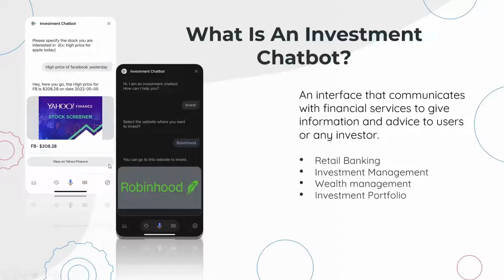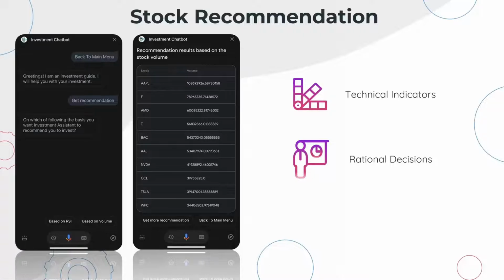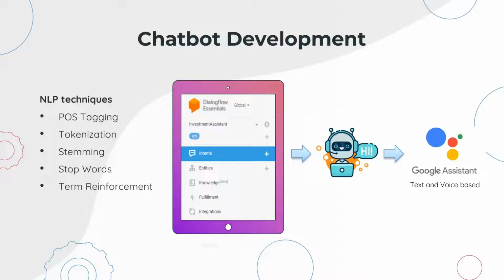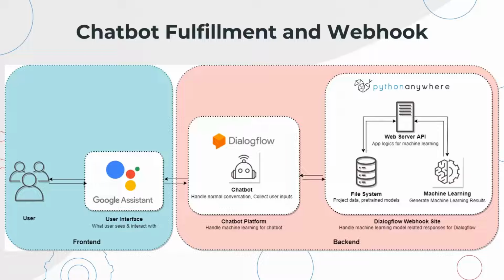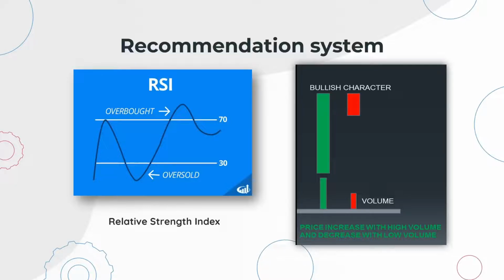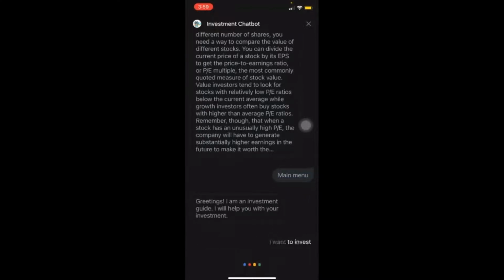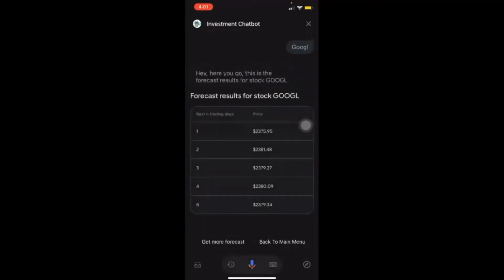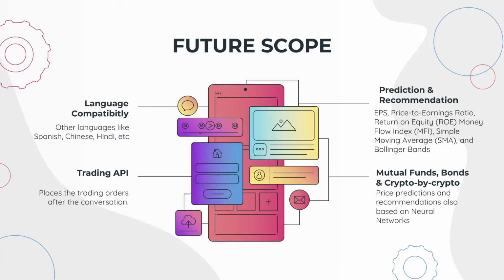Investment chatbot baseline - College Project MS in Data Science